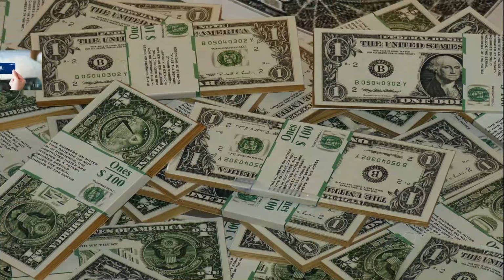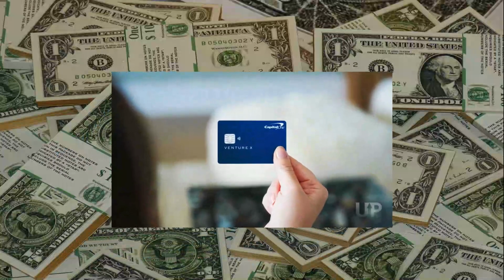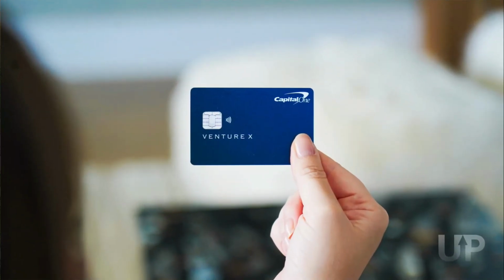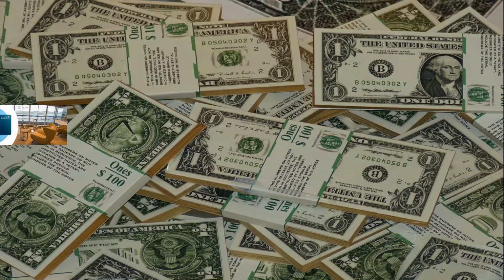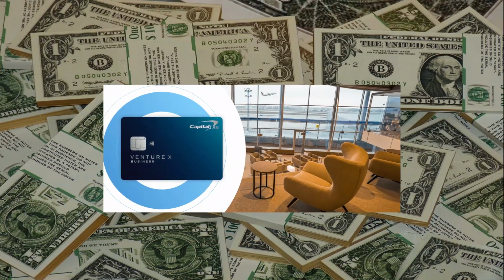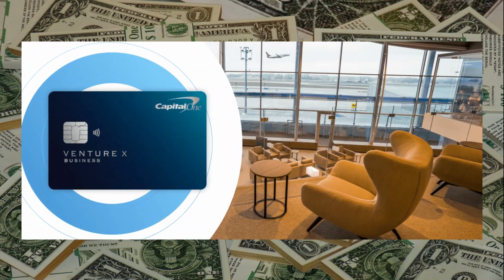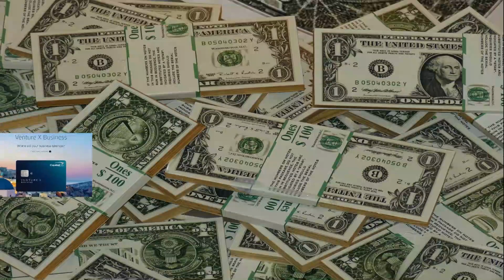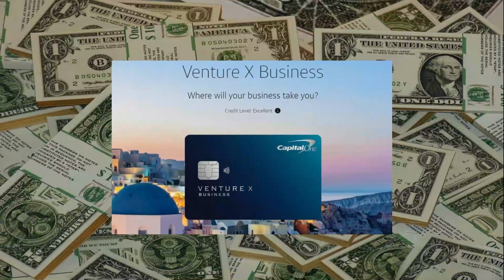Capital One Credit Card Unrestrict | How to Unrestricted Capital One Credit Card in United States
Welcome to our comprehensive guide on how to unrestrict your Capital One credit card. If you're facing limitations or restrictions on your card, you're not alone. Capital One, like many other credit card issuers, implements various security measures that can sometimes lead to restrictions on card usage. In this video, we'll explore the common reasons why your Capital One credit card may be restricted and provide you with practical steps to resolve these issues and regain full access to your card's benefits.
Navigating the realm of credit cards can sometimes feel like traversing a maze of rules and regulations, particularly when faced with unexpected restrictions on your card. Capital One, like many other credit card issuers, implements various security measures to protect both the cardholder and the company from potential fraud or misuse. Understanding the reasons behind these restrictions is essential for effectively resolving them and maintaining a positive relationship with your credit card issuer.

Suspicious Activity:
Capital One employs sophisticated fraud detection systems that continuously monitor card transactions for any signs of suspicious activity. These systems analyze various factors, such as transaction amounts, locations, and patterns, to identify potentially fraudulent transactions. If the system detects any irregularities that raise red flags, it may automatically restrict your card to prevent further unauthorized charges.
Examples of suspicious activity that could trigger restrictions include:

Unusual purchasing patterns, such as sudden large purchases or transactions in locations far from your usual spending habits.
Multiple failed authorization attempts, which may indicate someone trying to use your card without your permission.
Transactions that deviate from your typical spending behavior, such as purchases in high-risk categories like gambling or adult entertainment.
While these security measures are designed to protect cardholders from fraud, they can sometimes result in false positives, leading to legitimate transactions being flagged as suspicious. If you find that your Capital One credit card has been restricted due to suspected fraud, it's essential to act promptly to verify the legitimacy of the flagged transactions and regain access to your card.

Late Payments:
Another common reason for restrictions on Capital One credit cards is late or missed payments. When you fail to make at least the minimum payment by the due date indicated on your statement, Capital One may impose restrictions on your card until the outstanding balance is resolved. Late payments not only affect your credit score but also signal to Capital One that you may be experiencing financial difficulties or are unable to manage your credit responsibly.
To avoid restrictions due to late payments, it's crucial to prioritize timely payment of your credit card bills. Set up automatic payments or reminders to ensure that you never miss a payment deadline. If you're struggling to make your payments, consider reaching out to Capital One to discuss your options, such as setting up a payment plan or exploring hardship programs that may be available to you.

Credit Limit Exceeded:
Exceeding your credit limit is another common trigger for restrictions on Capital One credit cards. Your credit limit represents the maximum amount you're allowed to charge on your card, based on factors such as your creditworthiness and income. When you exceed your credit limit, it signals to Capital One that you may be overextending yourself financially or may have difficulty managing your credit usage.